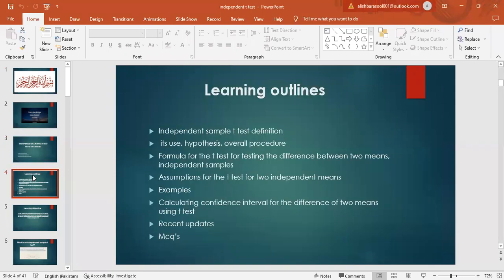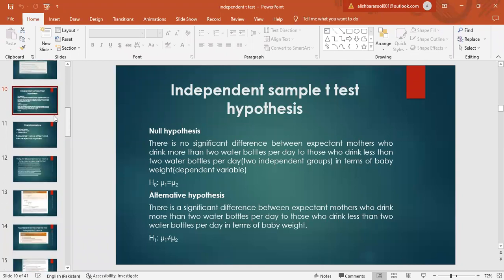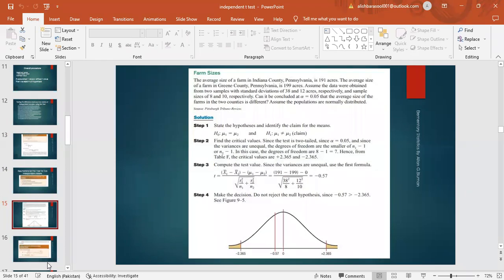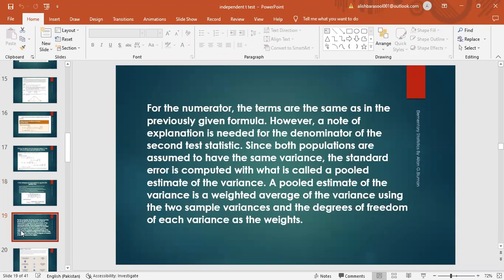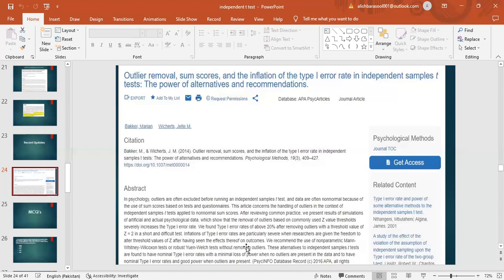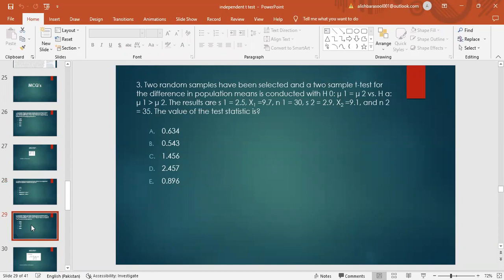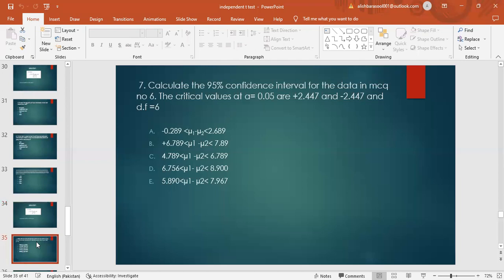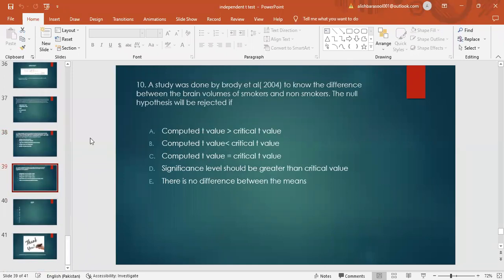independent sample t test